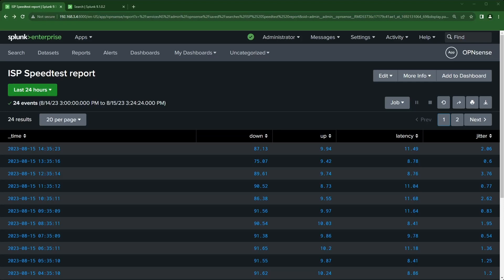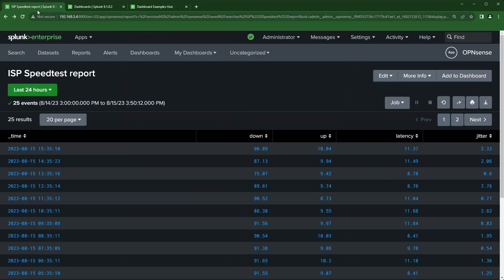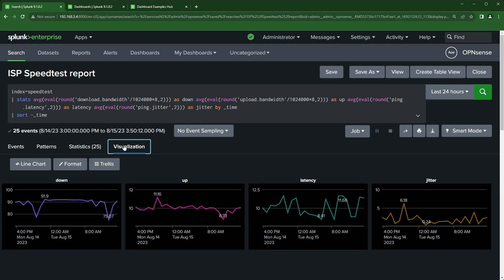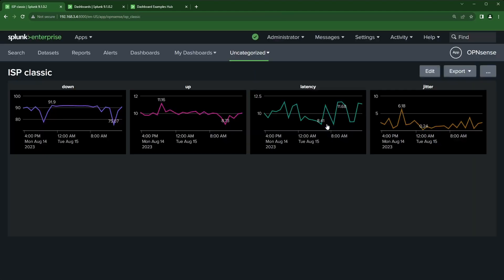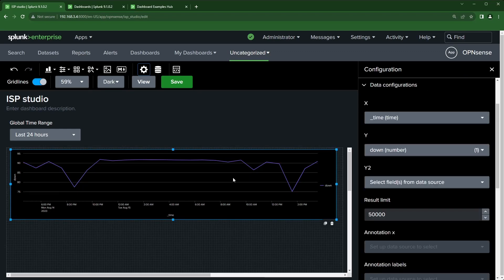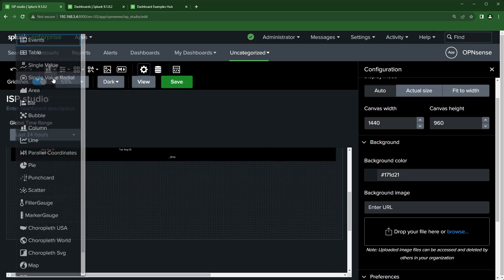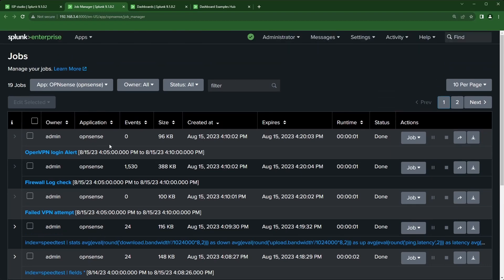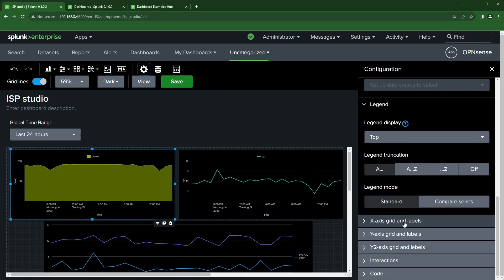Splunk create a dashboard from a search or report utilizing the Trellis Layout.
In this video I will go over how to create a dashboard from a search or report within Splunk. First, I will start by creating a Classic (Simple XML) dashboard and then using the same search to re-create the dashboard in Dashboard Studio.  I will also highlight a difference between Classic/Studio when dealing with the Trellis Layout for line/area visualization.

Once in Dashboard Studio I will replicate the Trellis Layout found in the Classic dashboard and then make adjustments to fit your needs. You will see 2 methods for populating each of the 4 panels in the dashboard.  The first method will utilize having a base search with a chain search for each panel.  The second method is a trick I learned where you have 1 primary search and then select the fields you want to display under Configuration - Data configurations - Y for a line/area visualization.  Both methods only require 1 search, but the second does not require the creation of chain searches which can save time.

For anyone interested here is search I was using:
index=speedtest
| stats avg(eval(round('download.bandwidth'/1024000*8,2))) as down avg(eval(round('upload.bandwidth'/1024000*8,2))) as up avg(eval(round('ping.latency',2))) as latency avg(eval(round('ping.jitter',2))) as jitter by _time
| sort -_time